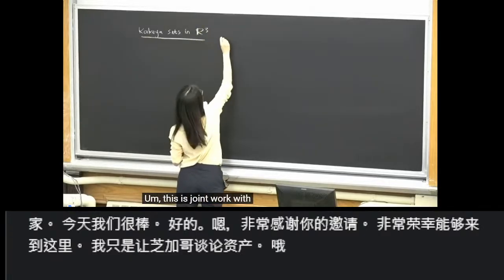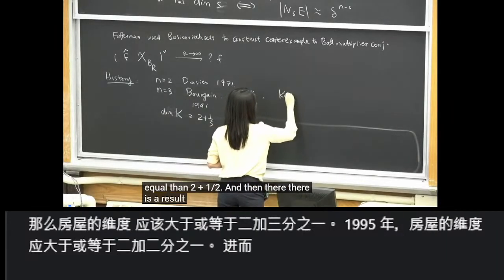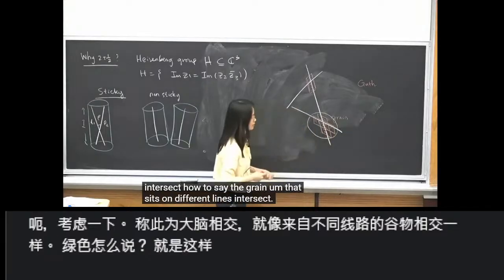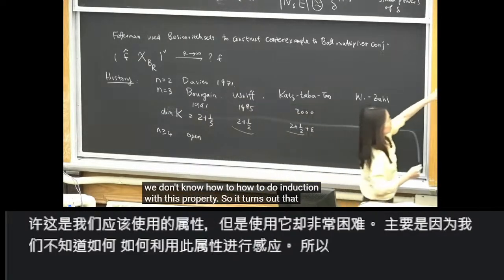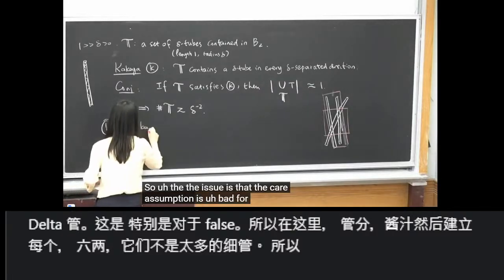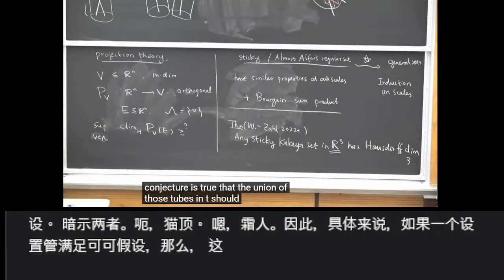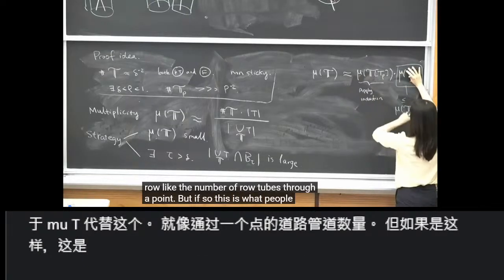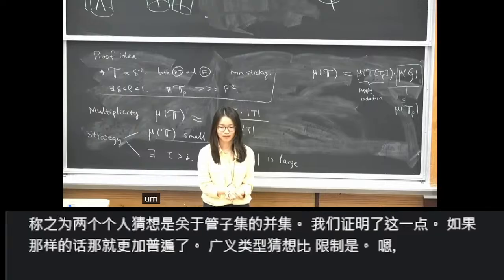王虹(hong wang)：我們在 $R^3$ 中證明了這個猜想Kakeya sets in R^3 ｜科学家现场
演讲者：王虹( Hong Wang)

王虹( Hong Wang)：掛谷集猜想斷言，每個掛谷集都具有閔可夫斯基維和豪斯多夫維數 n。我們在 $R^3$ 中證明了這個猜想Kakeya sets in R^3 ｜芝加哥大学数学系

這是關於管並集的一個更一般性命題的推論。這是與 Josh Zahl 合作完成的。

A Kakeya set is a compact subset of $R^n$ that contains a unit line segment pointing in every direction. Kakeya set conjecture asserts that every Kakeya set has Minkowski and Hausdorff dimension n. We prove this conjecture in $R^3$ as a consequence of a more general statement about union of tubes.

This is joint work with Josh Zahl.